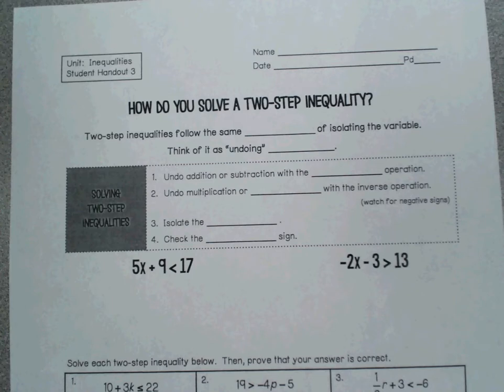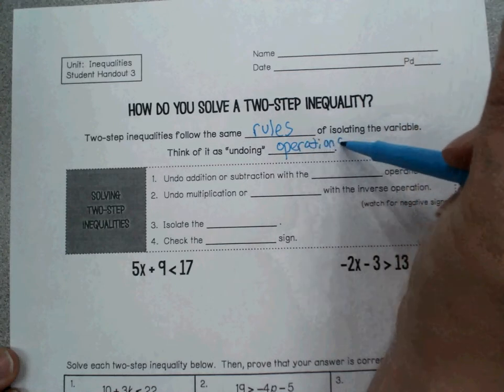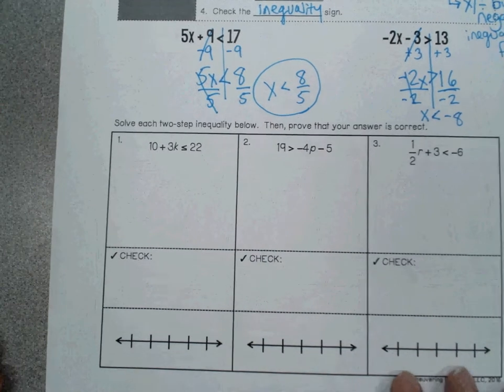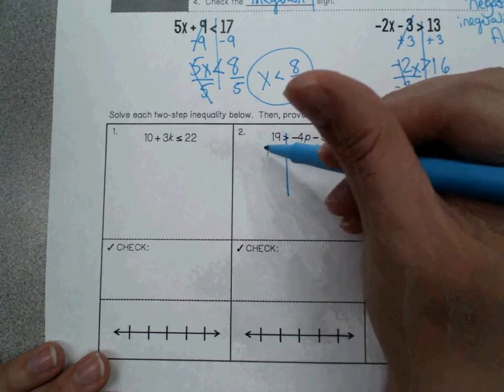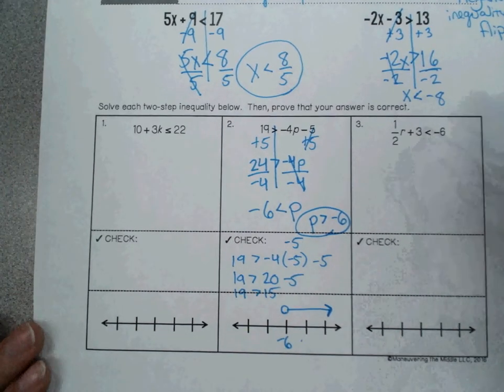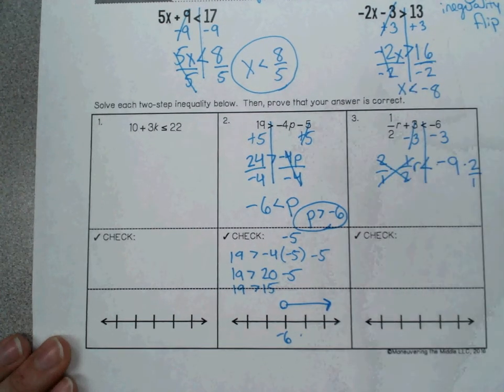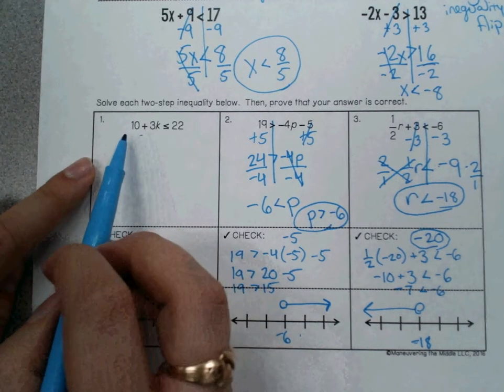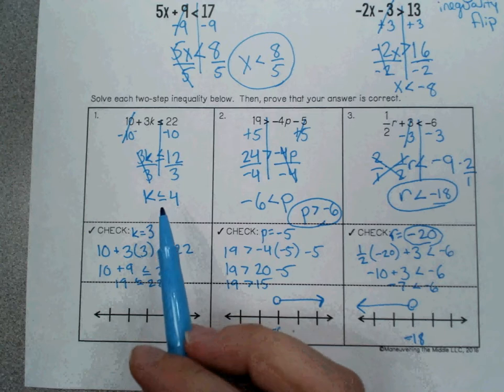Solve Two Step Inequalities